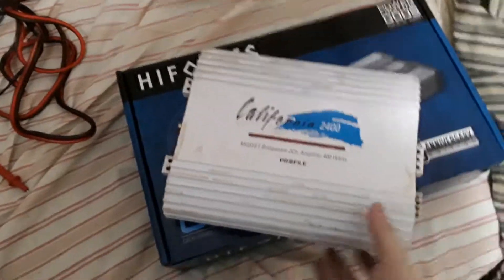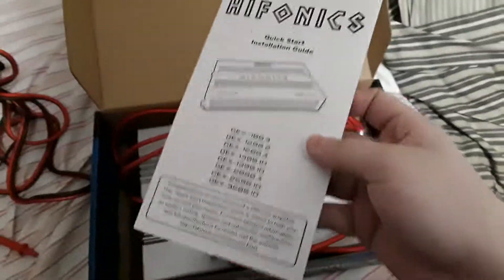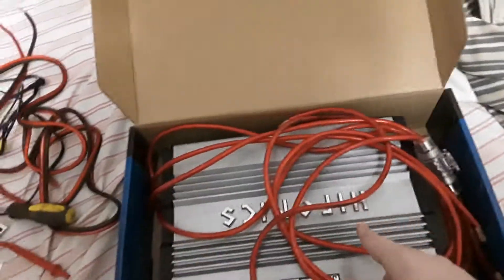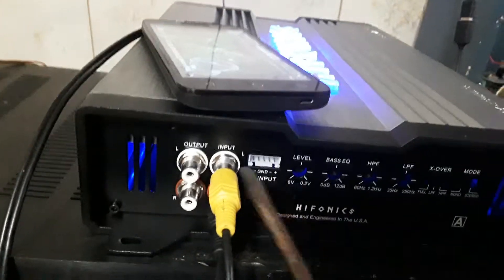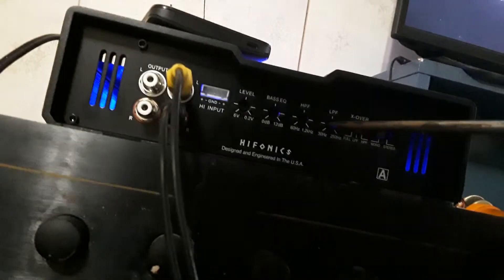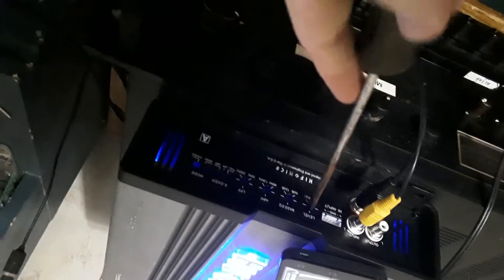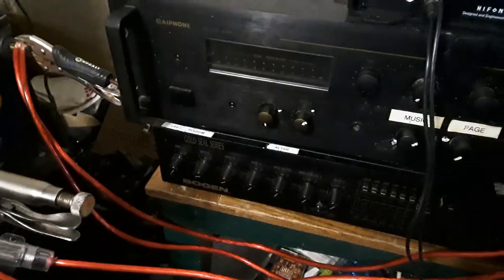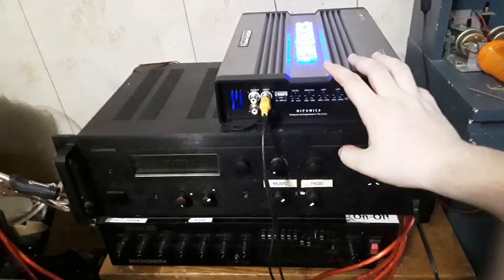Hifonics Gemini GEX- 1200.2 - 2 Channel Super -A/B Amplifier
It's my new subwoofer amp, in a video that I will upload soon I hooked up the Hifonics and my old california to the battery and did a test. So far I love this amp. It has a lot of features. Its 2 ohm stable. If you want me to fo a full review on this amp please let me know